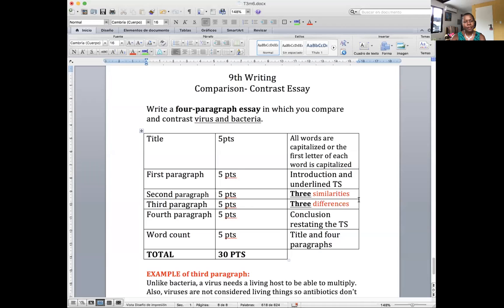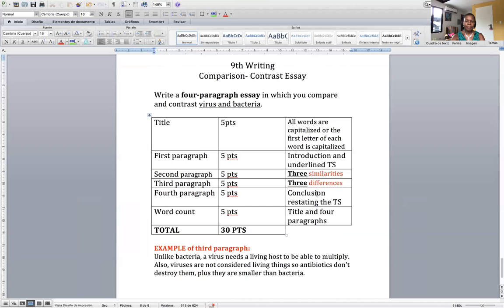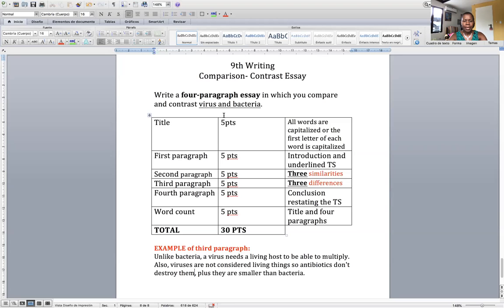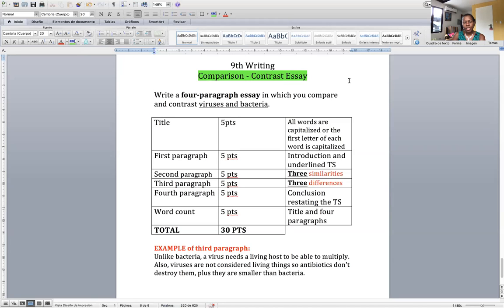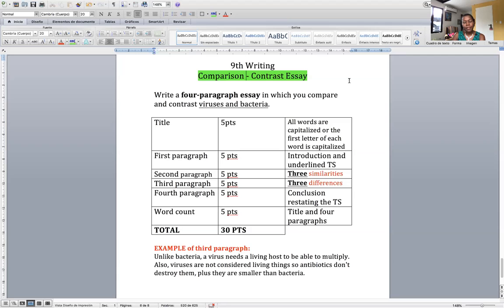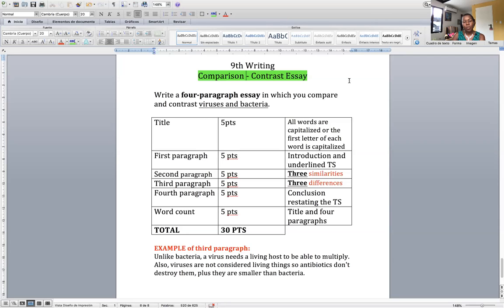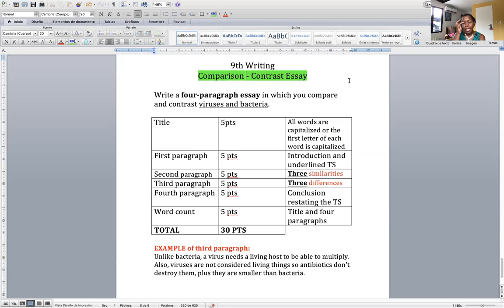Ninth Grade Writing Trimester 3, Module 6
Your final assignment!